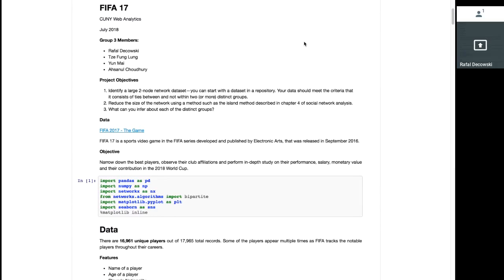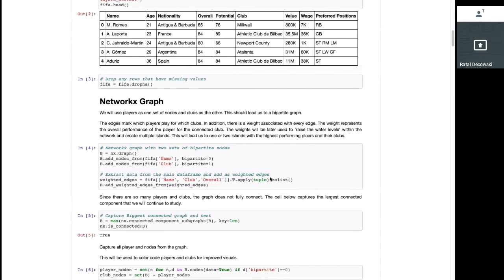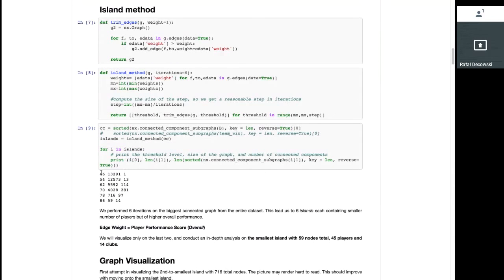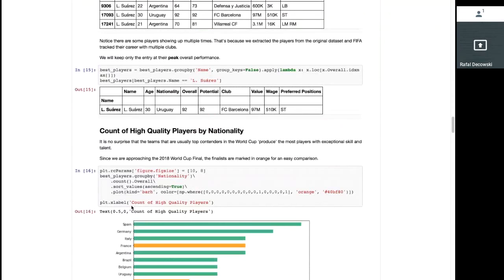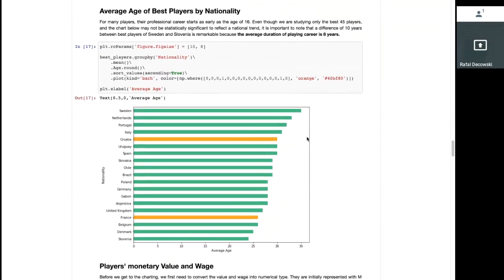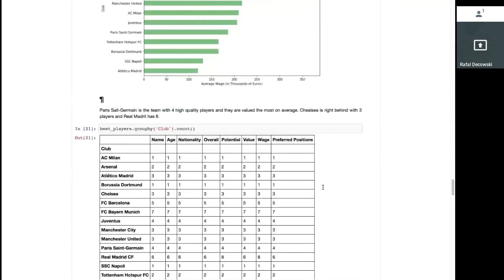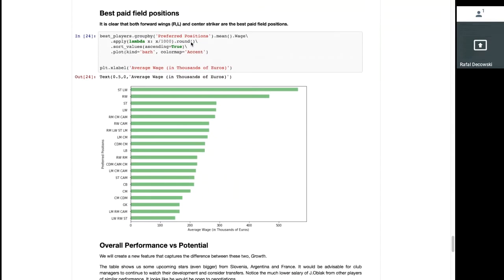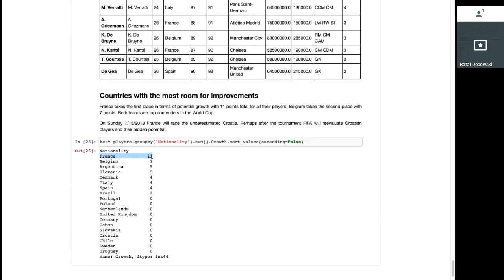FIFA Player Skills Analysis